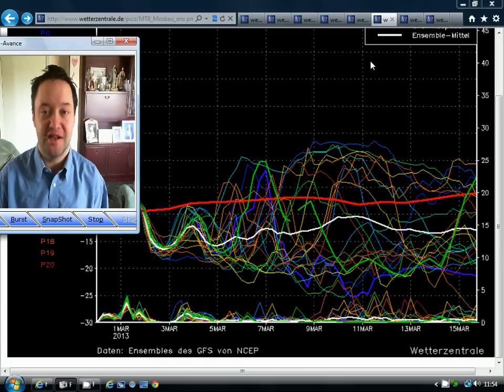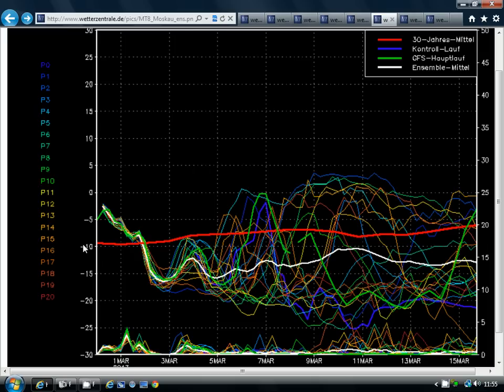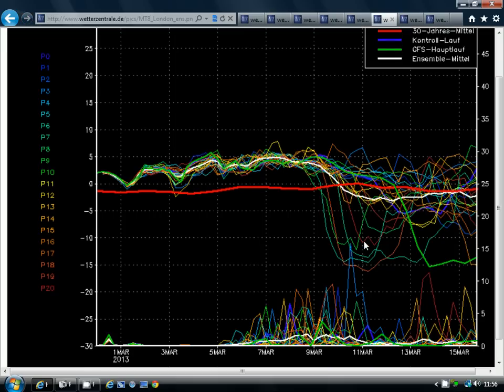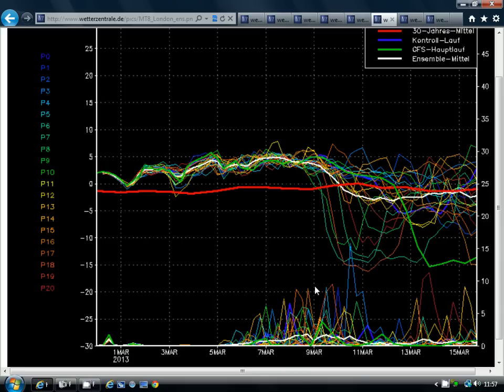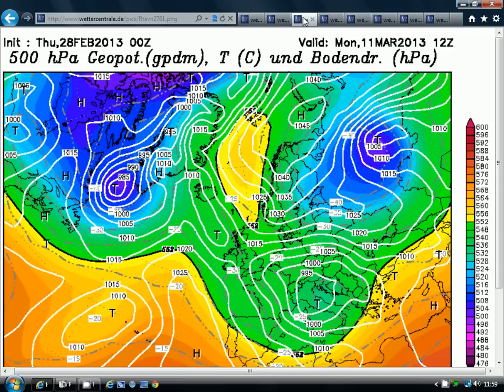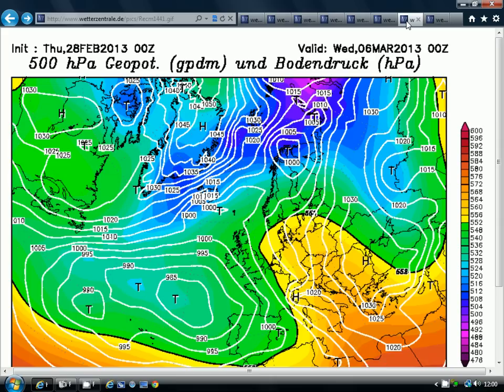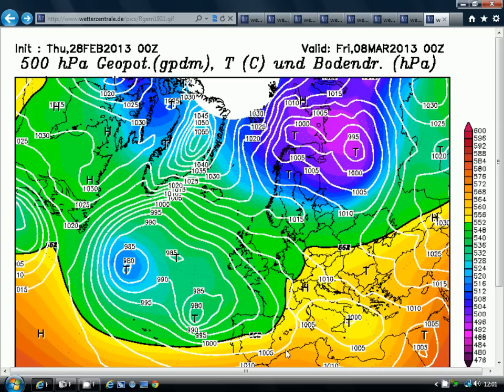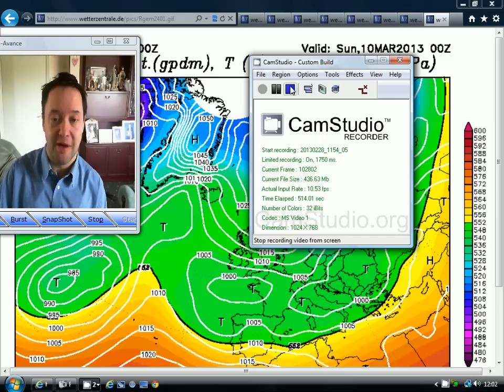Very Cold Air Backing Into Europe Mid March? (28.2.13)